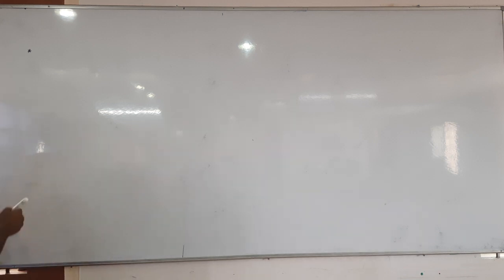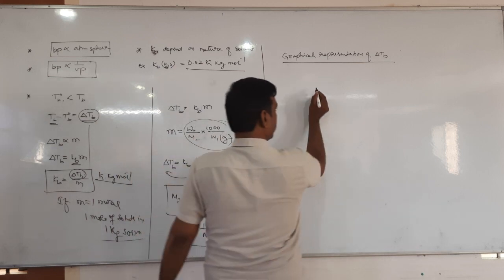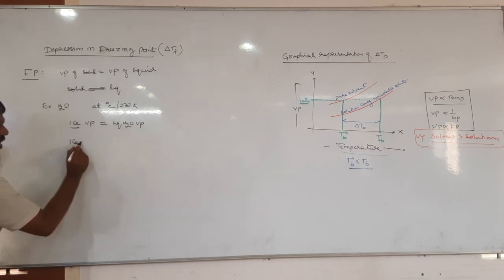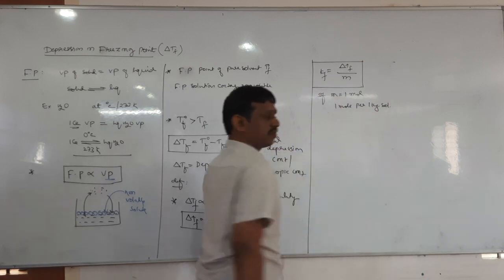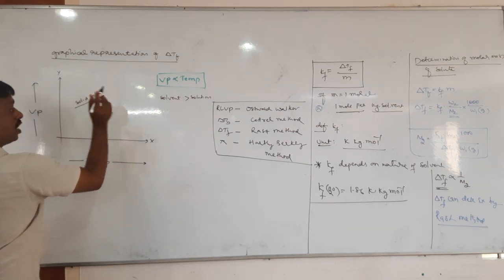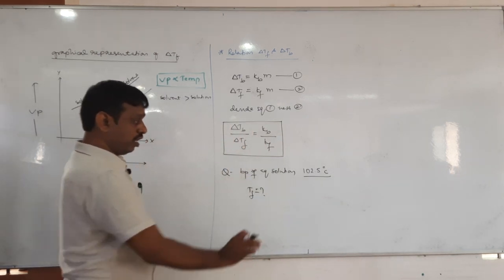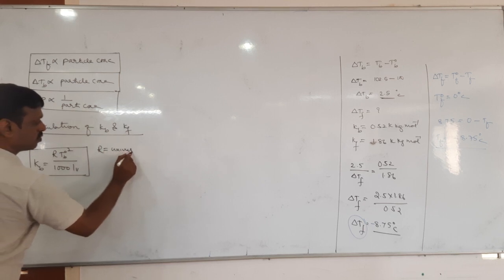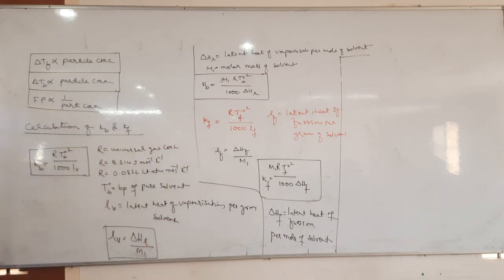Solutions Part -18